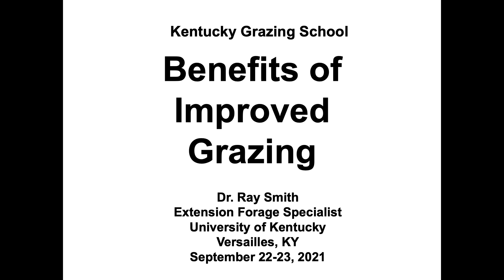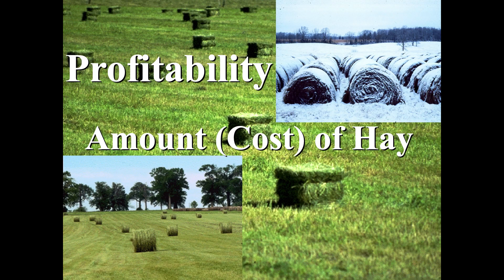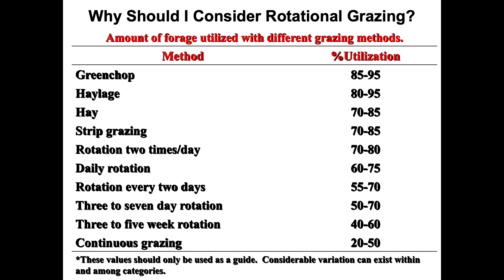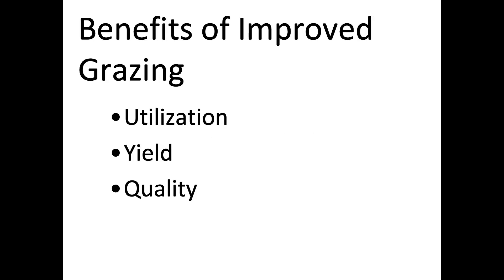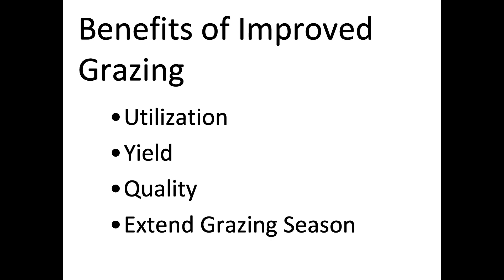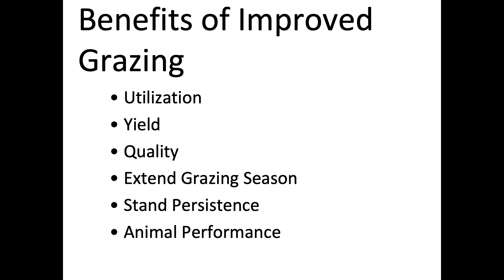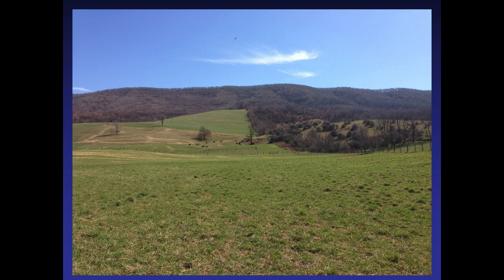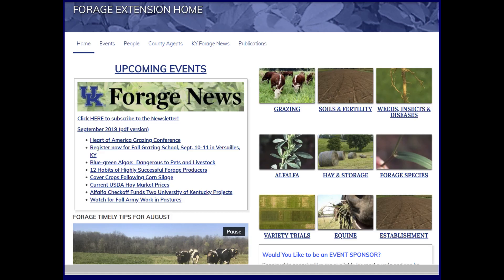Benefits of Rotational Grazing-Ray Smith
This presentation was given as part of the  Kentucky Beginning Grazing School held on September 22 and 23, 2021 in Versailles, KY.